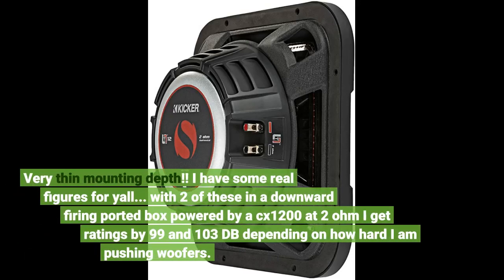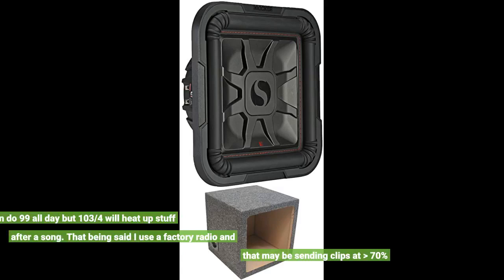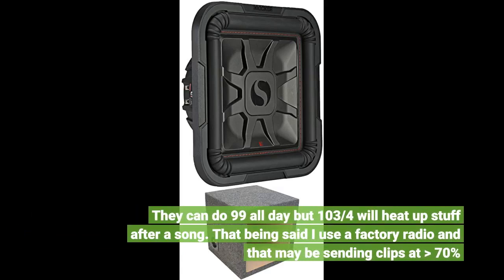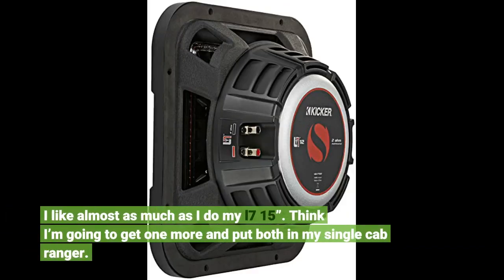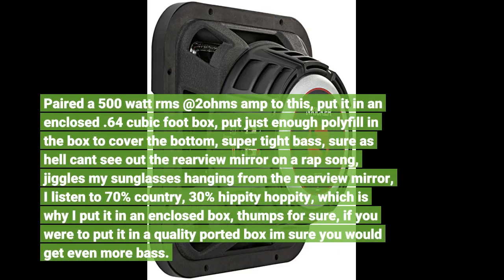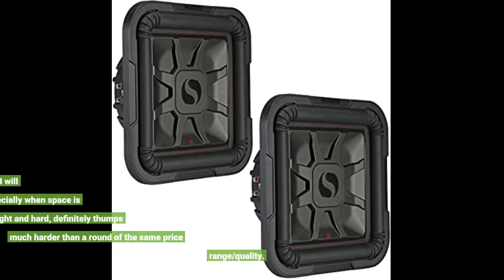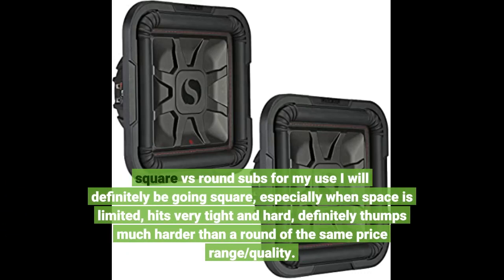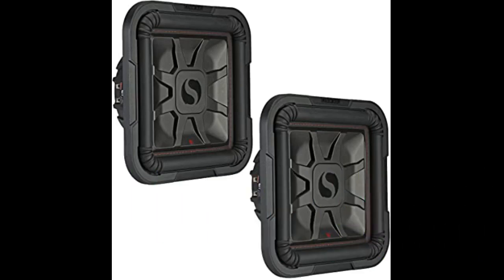Kicker Car Audio L7T Shallow Mount L7 Subwoofer Review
Kicker 46L7T104 Car Audio L7T Shallow Mount 10" Sub Square L7 Subwoofer L7T104.